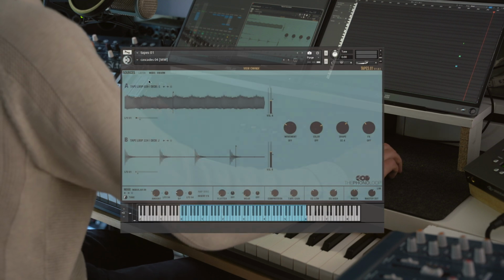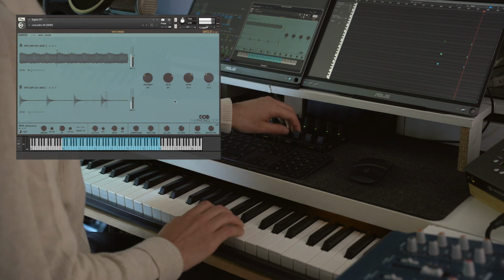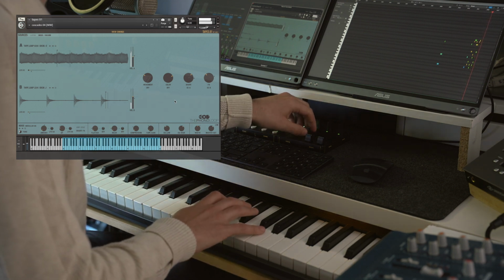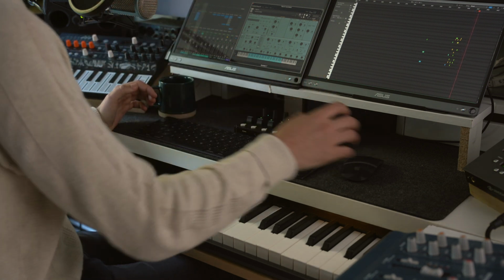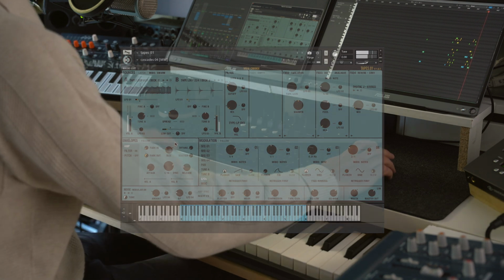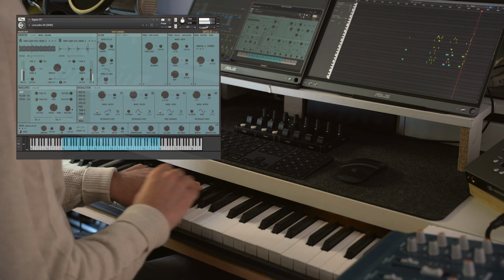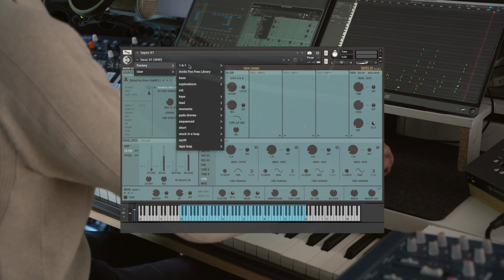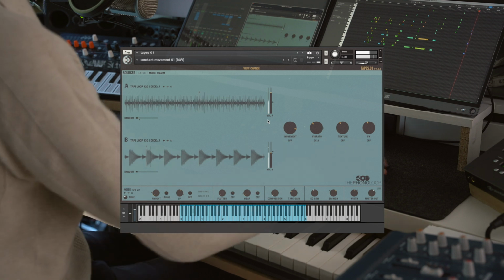Tapes.01 v1.6.1 walkthrough with Quentin Lachapèle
Join @quentinlachapele as he explores the latest updates and features of Tapes.01, version 1.6.1.